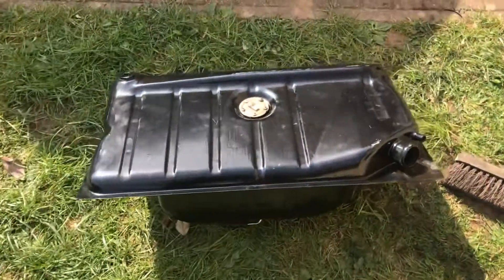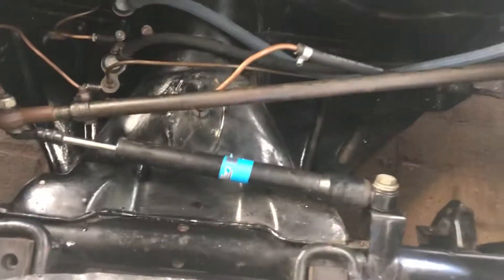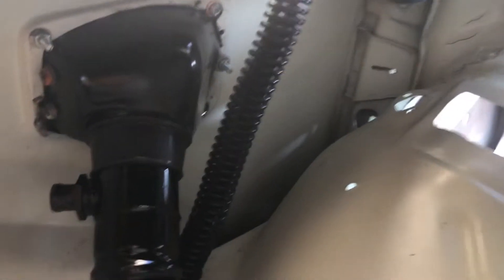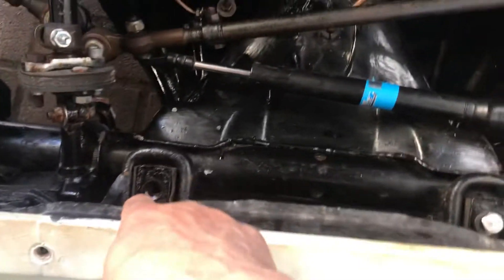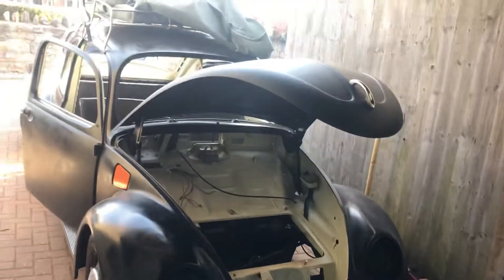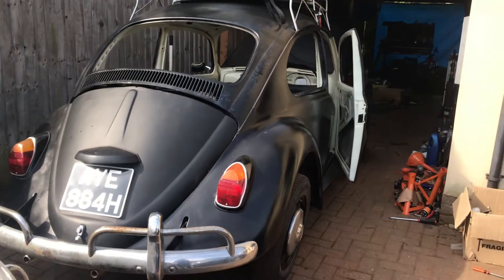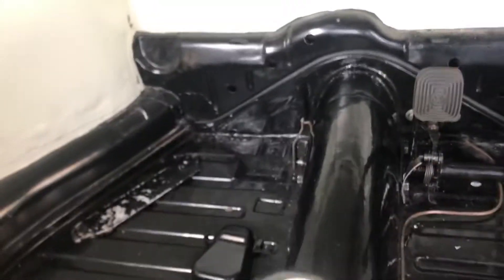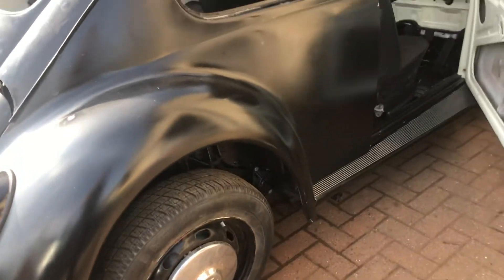Vw beetle 1968 project petrol tank in and connected